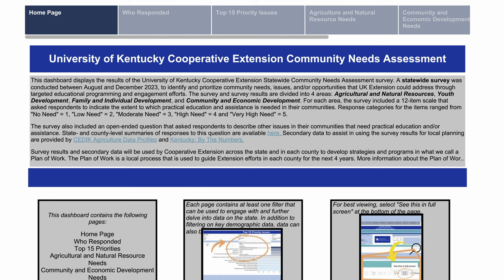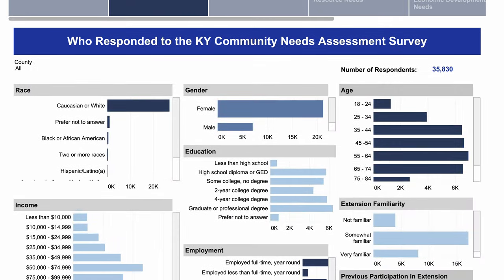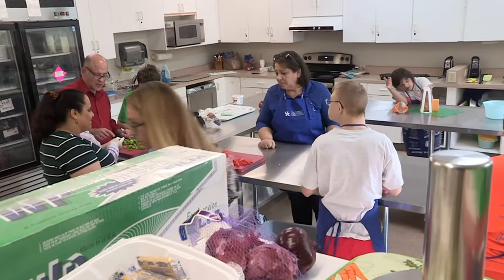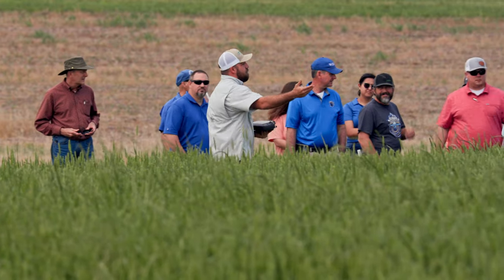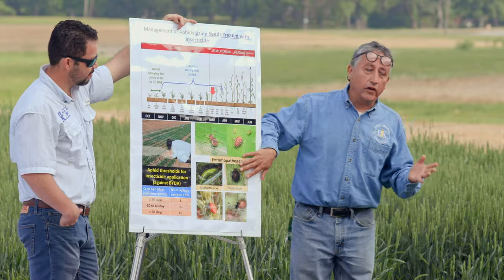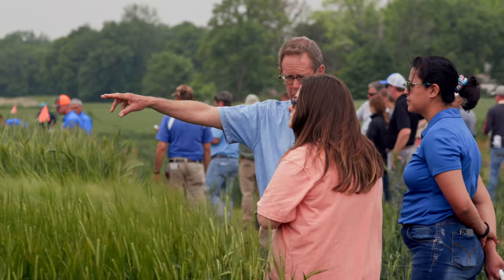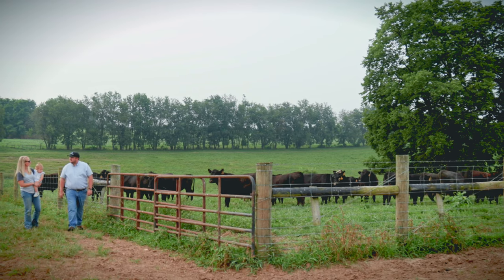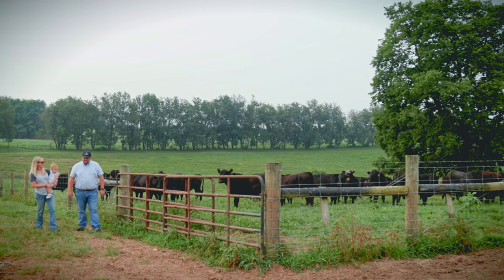University of Kentucky Cooperative Extension Statewide Community Needs Assessment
The University of Kentucky Cooperative Extension Statewide Community Needs Assessment survey was conducted to identify and prioritize community needs, issues and opportunities that UK Extension can address through education and engagement. The results are now available on a public dashboard